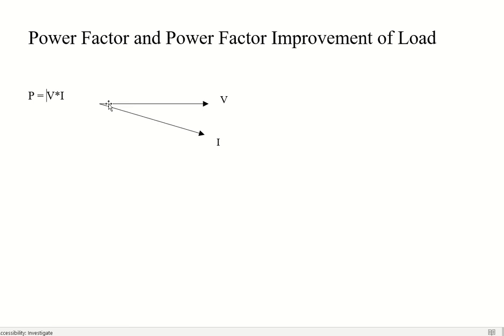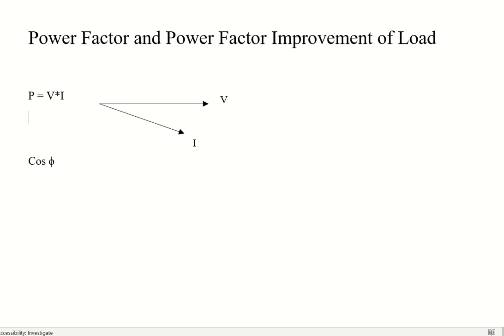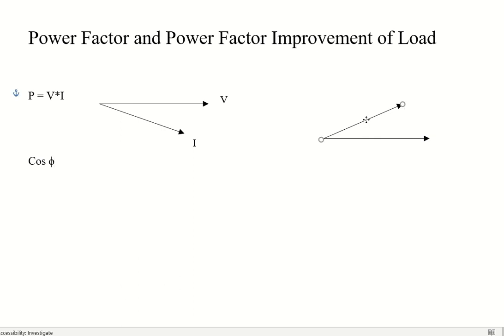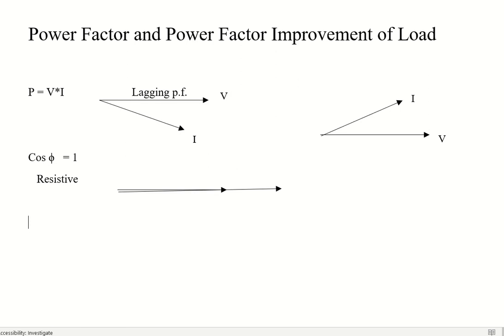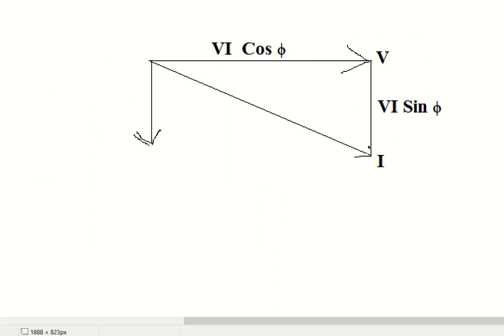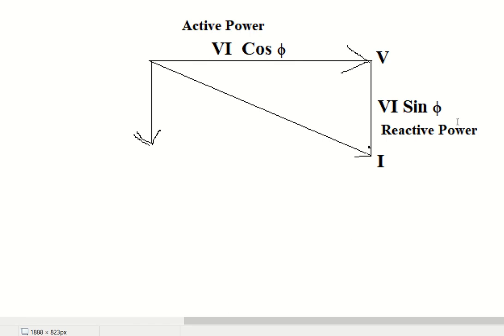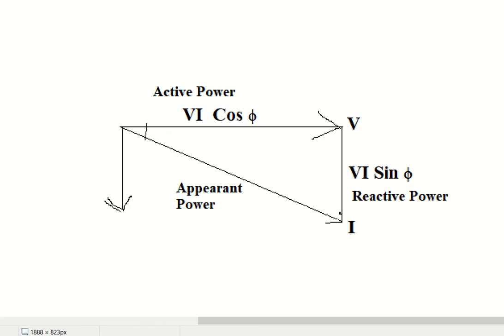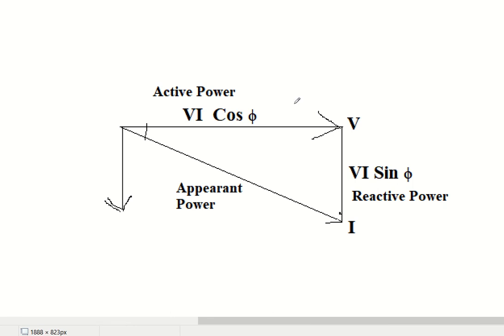Fundamentals of Power Factor | Power Triangle | GTU EE Sem - 6, PS-1 CH-4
In this video we are starting a new chapter today, the chapter deals with power factor, In this lecture we will be discussing the fundamentals of power factor and power triangle, we will learn about active power, reactive power and apparent power. I request you all to watch the video very carefully if you are an electrical engineering student as this is the most crucial topic and is fundamental requirement for electrical engineers. The whole chapter is dedicated to power factor so we will be discussing all the details in detail. Please feel free to mention any of your doubts in the comment section below.